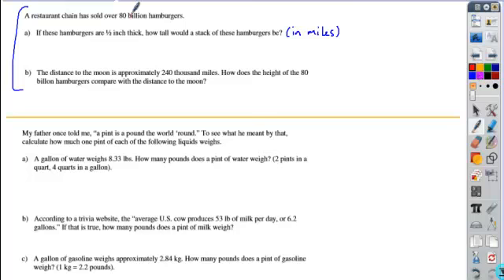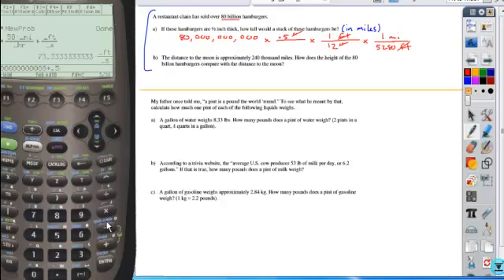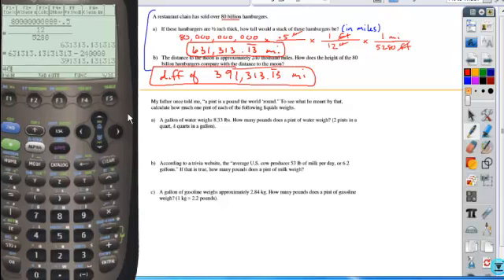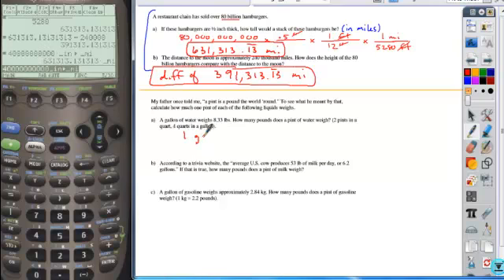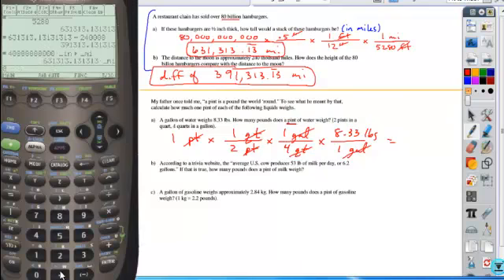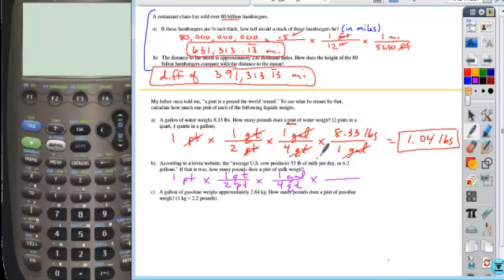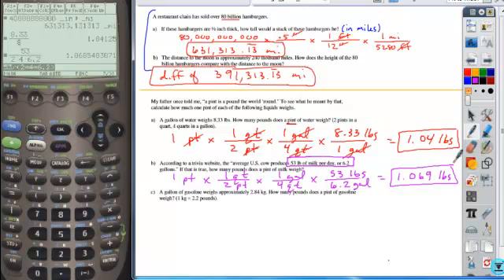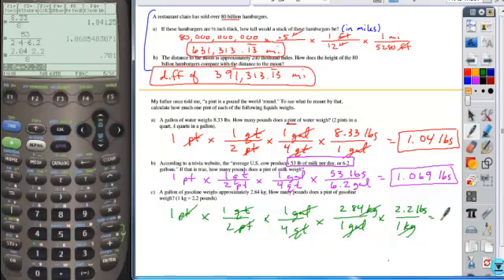1 1alg2 samp unit analy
1.1 alg2 sample problems unit analysis